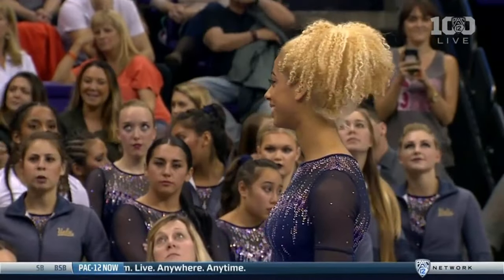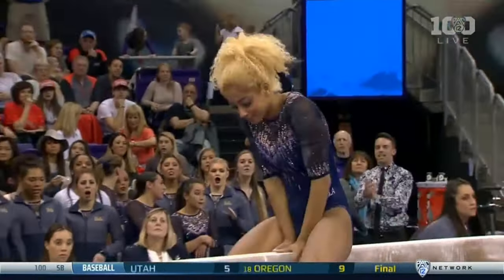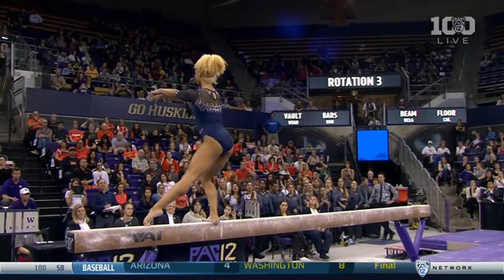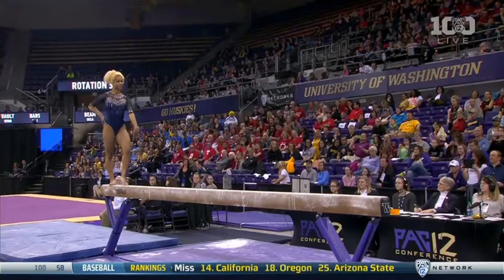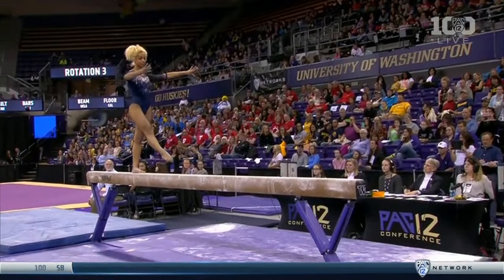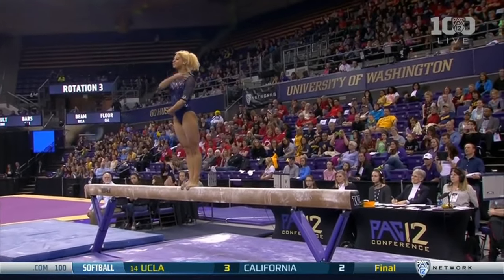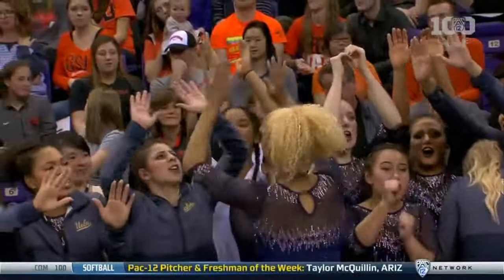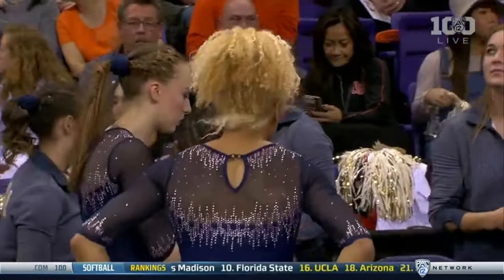Danusia Francis (UCLA) 2016 Beam PAC-12 Championships 9.95